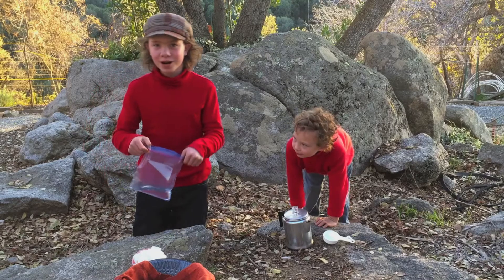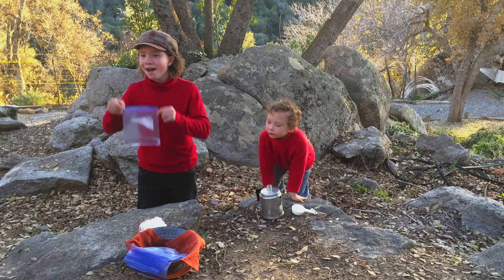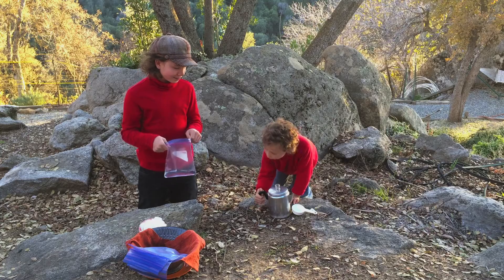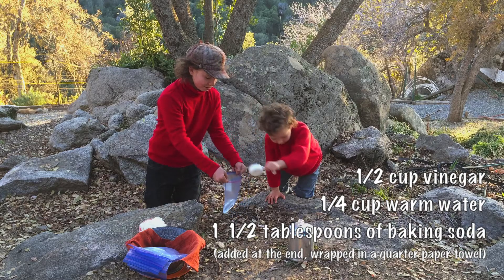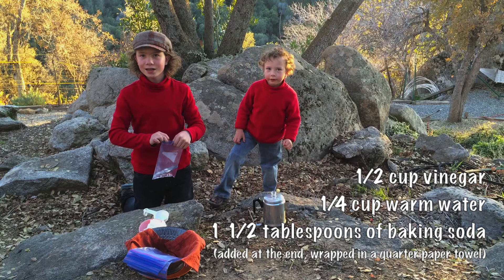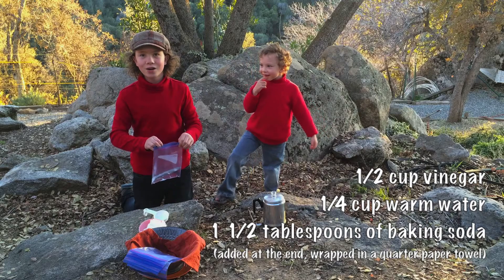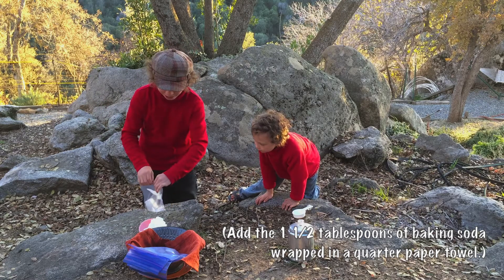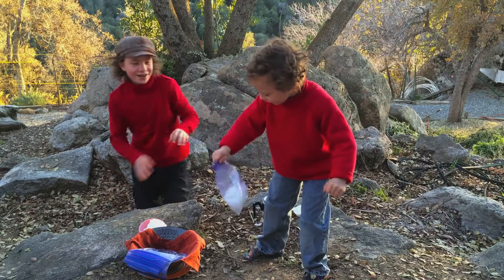Exploding Bags: Hold on to Your Hats with this Science Project for Kids!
This is a very simple and fun science project using baking soda, vinegar, water, and a plastic bag. You definitely want to do this one outside! :)

This is a fun science project for kids of all ages!